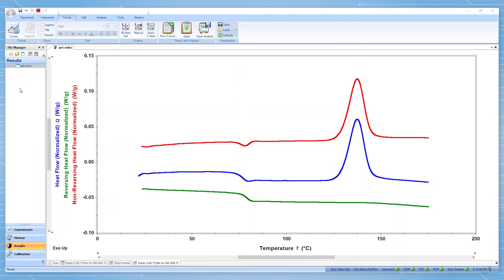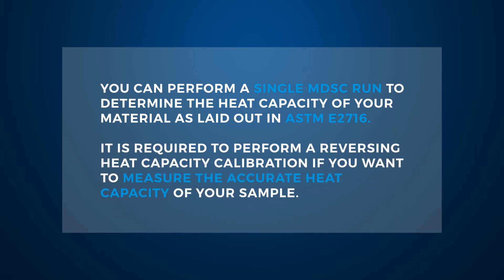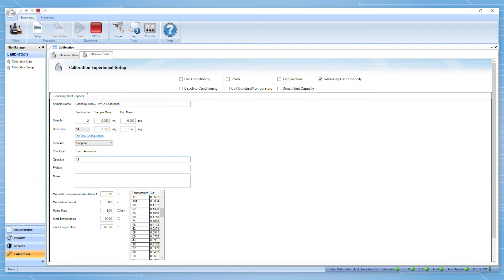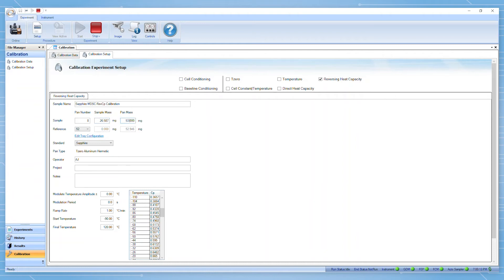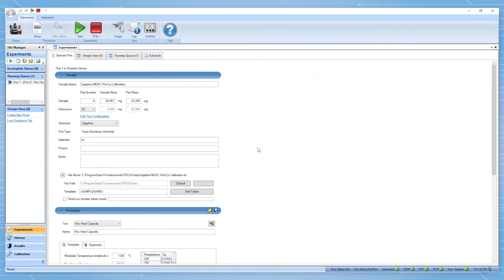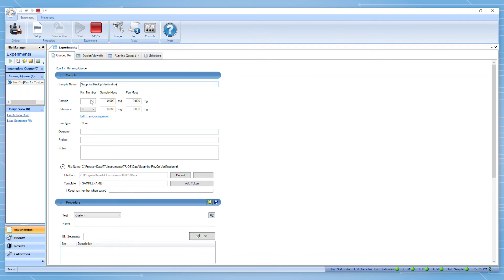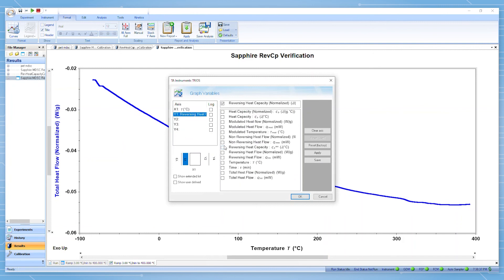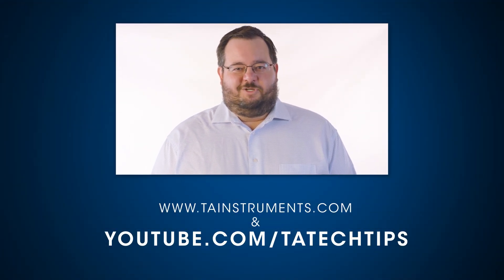Calibrating Reversing Heat Capacity with MDSC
In this Tech Tip, we will discuss how to calibrate reversing heat capacity by running a modulated differential scanning calorimetry experiment, also known as MDSC.